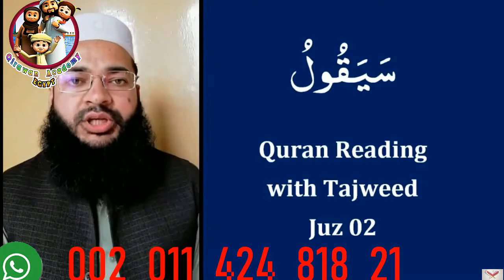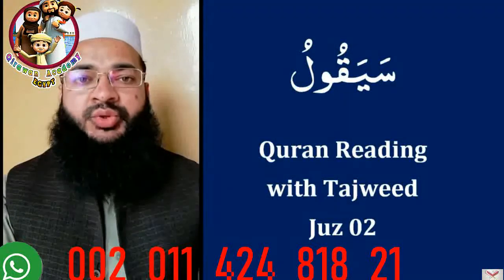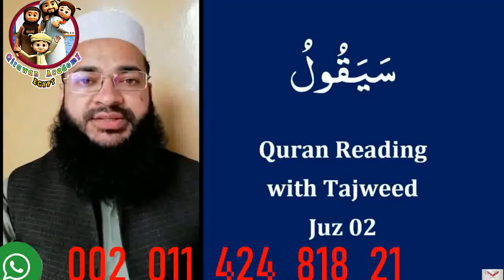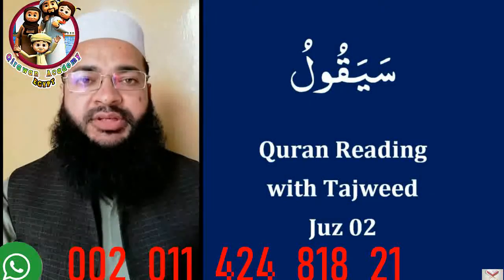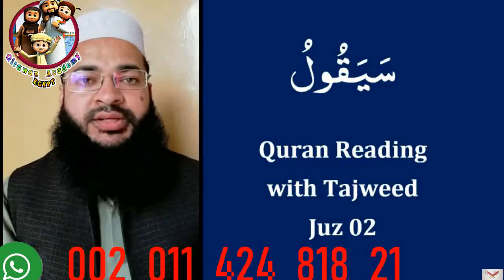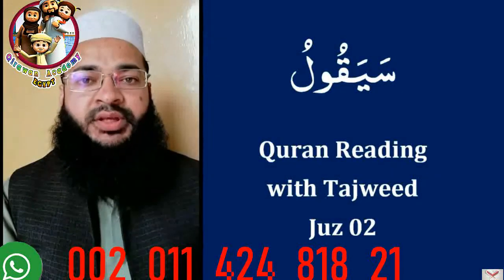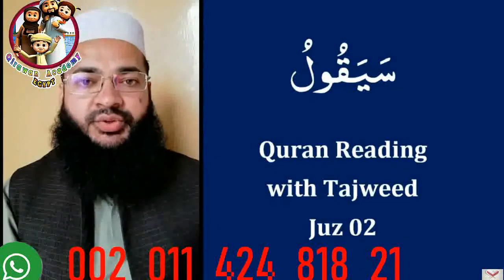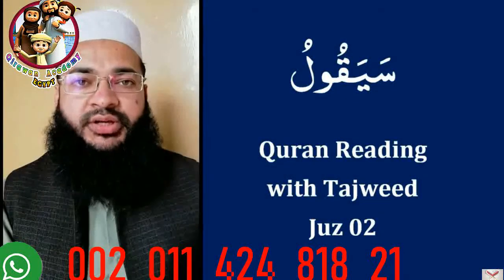01 Introduction of Course Learn Quran Reading with Tajweed Juz new